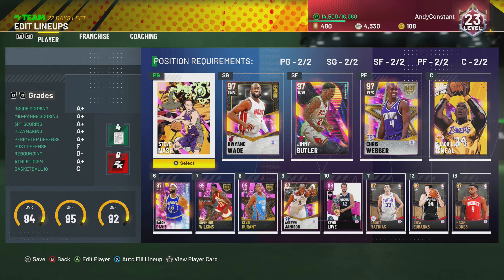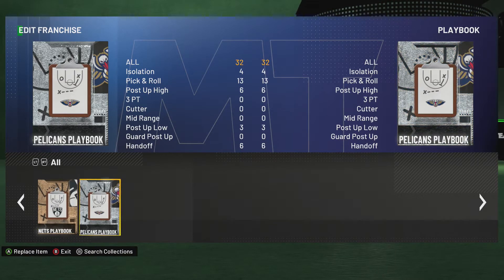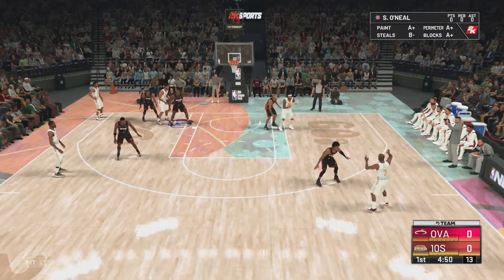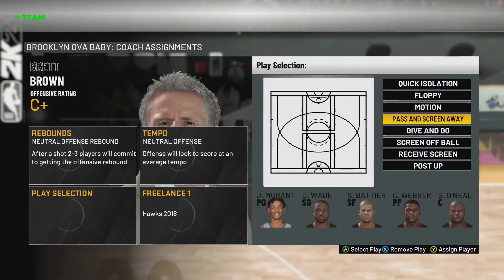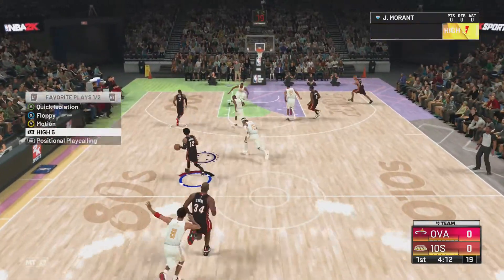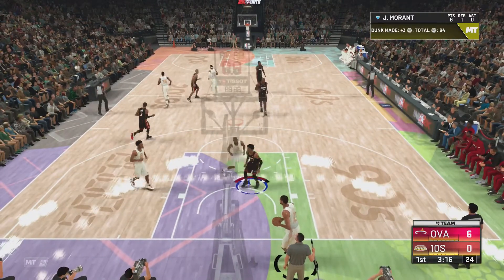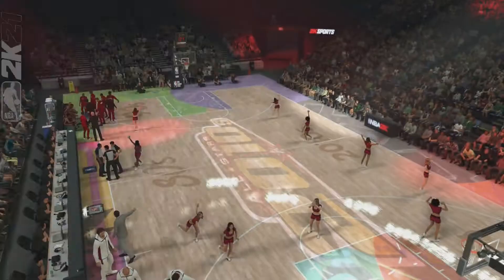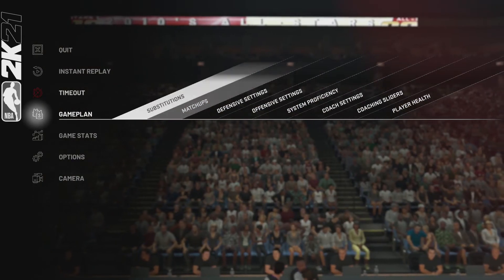HOW TO WIN HALL OF FAME SPOTLIGHT SIM CHALLENGES IN NBA 2k21 MYTEAM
How to win the hall of fame difficulty spotlight sim challenges
How to win spotlight sim challenges on hall of fame NBA 2k21 MyTeam